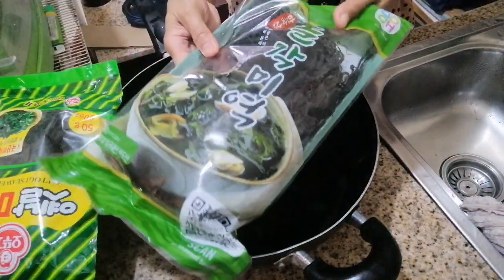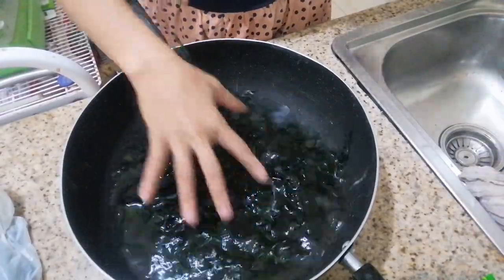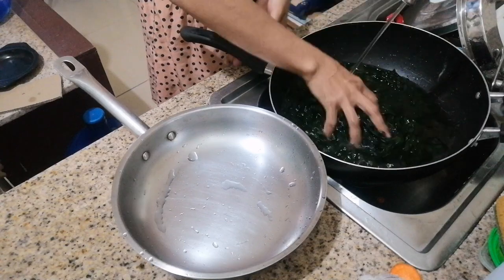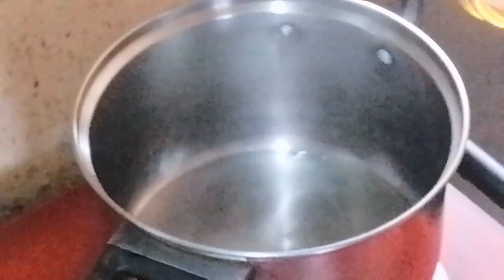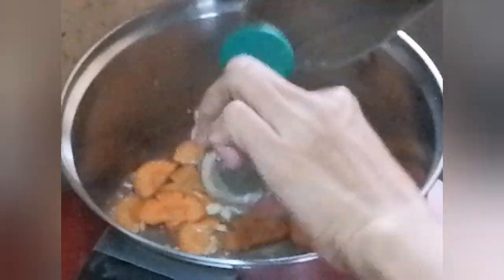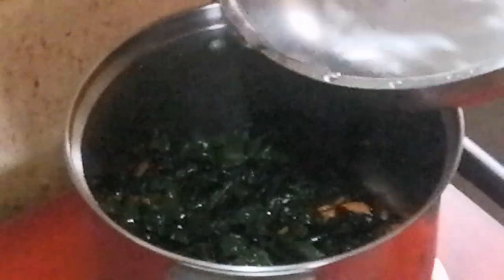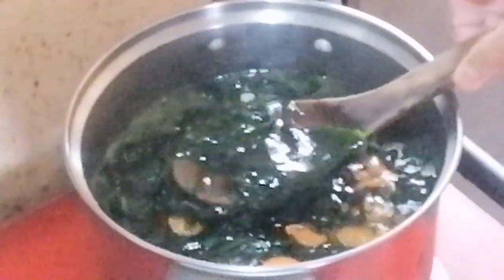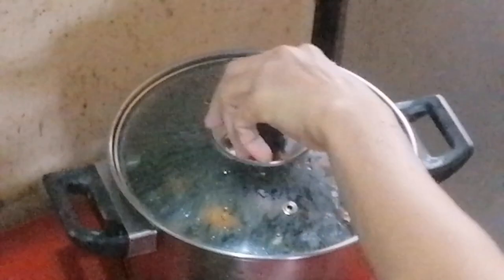SEA WEEDS SOUP/MEYOK KUK